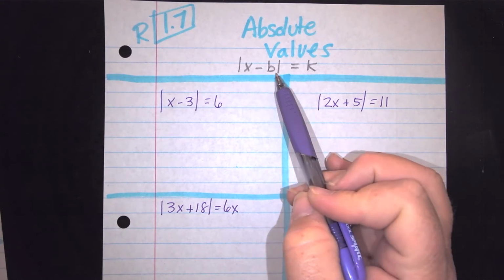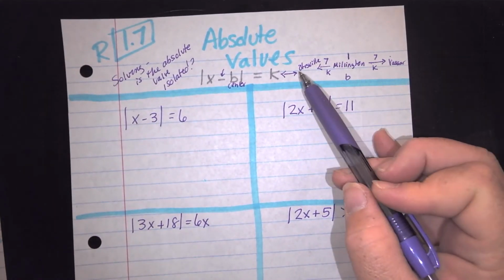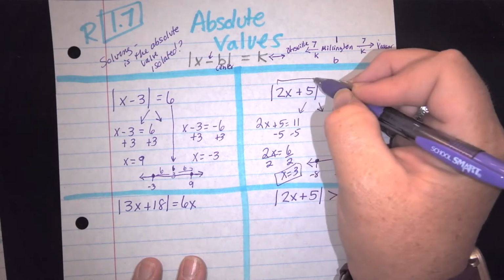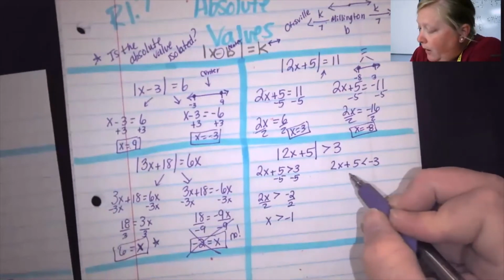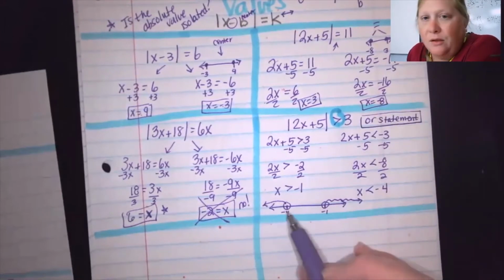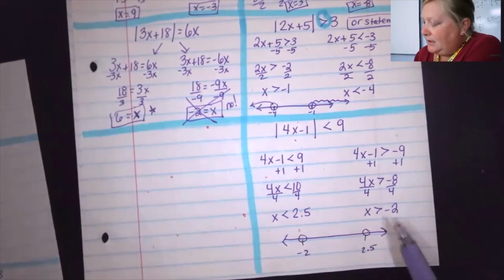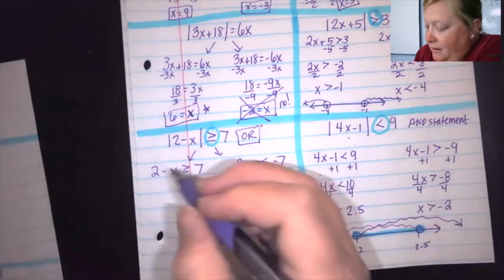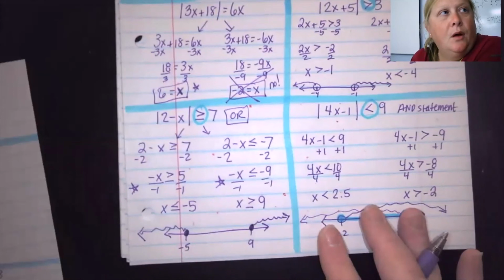Algebra IIA 1 7 Absolute